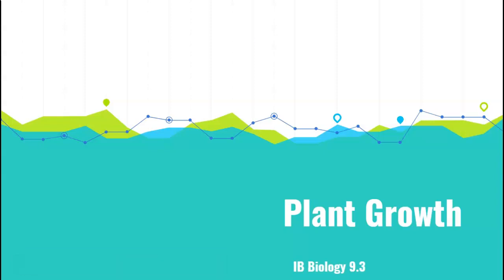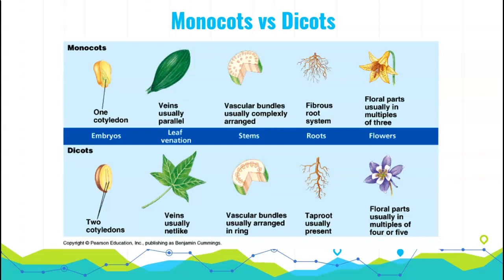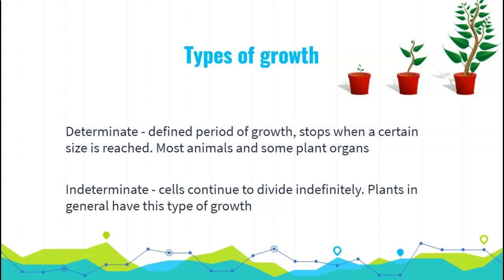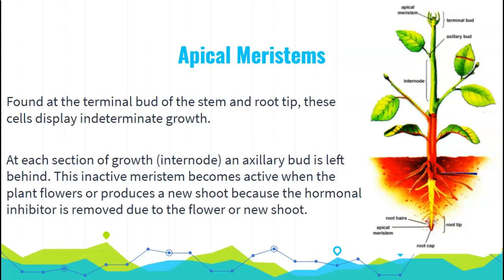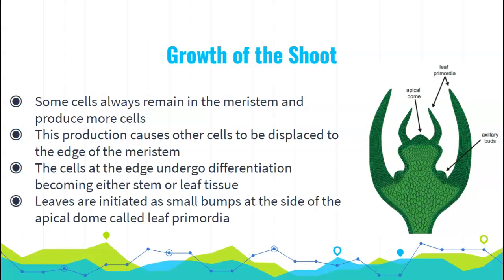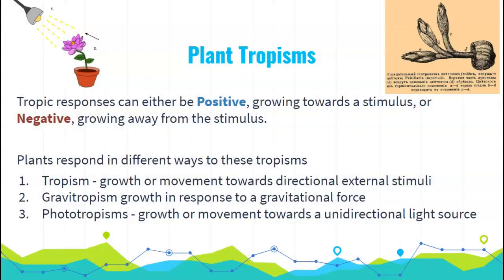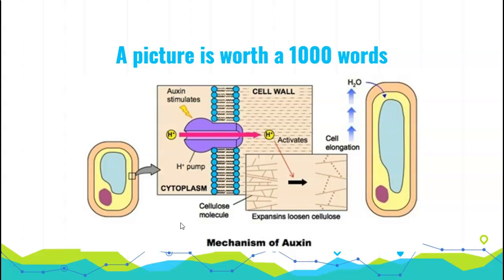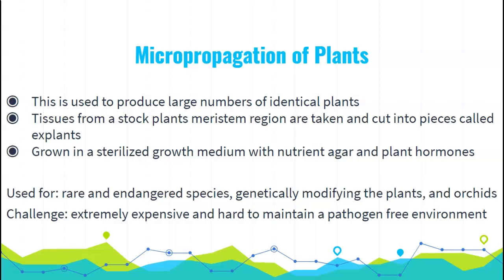9.3 Plant Growth